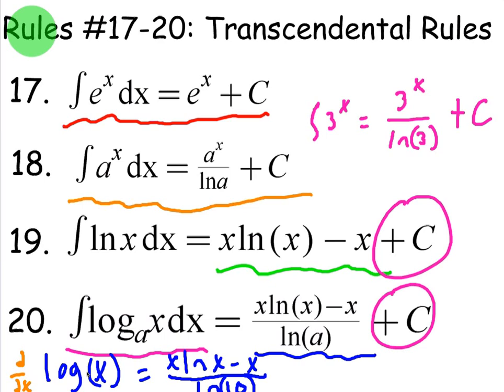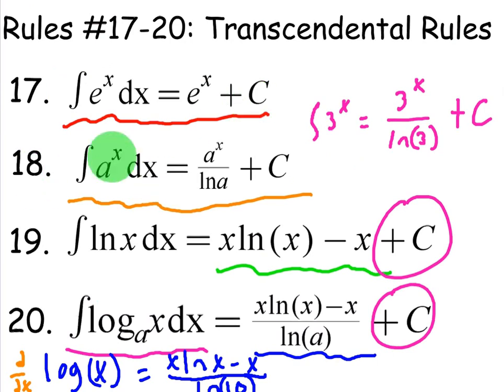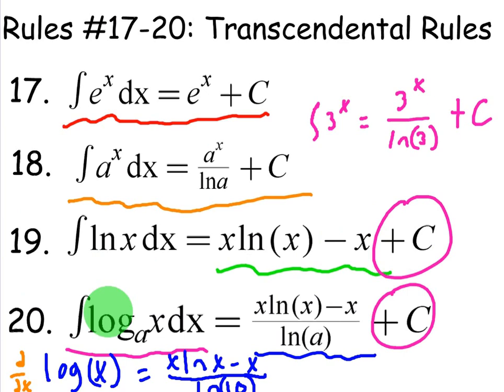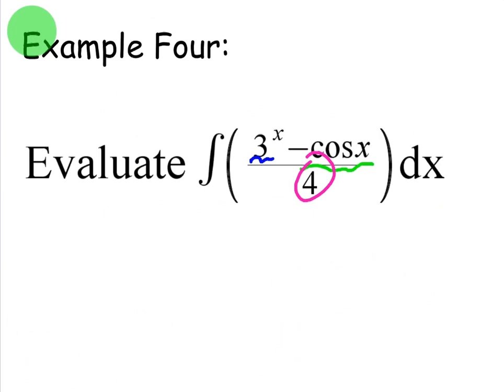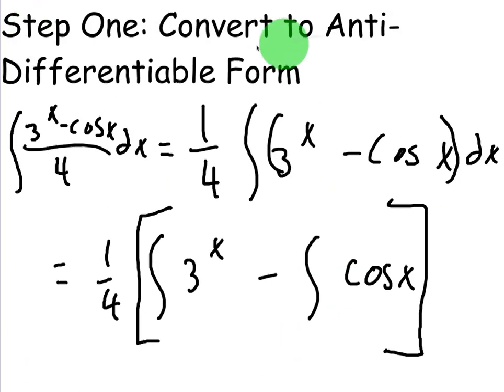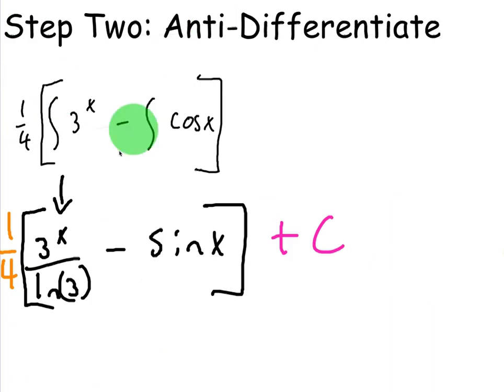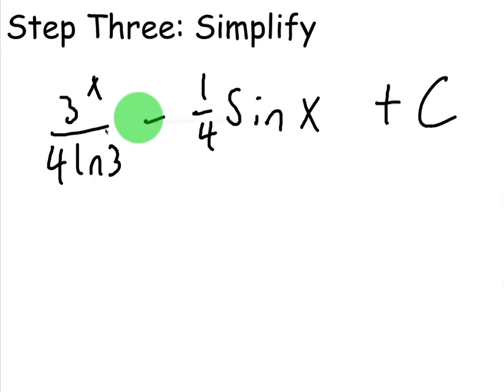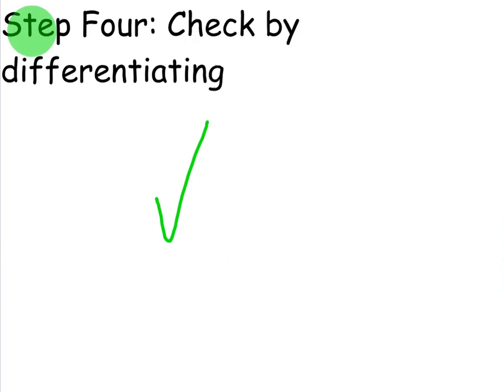Anti Derivatives of Exponential Functions